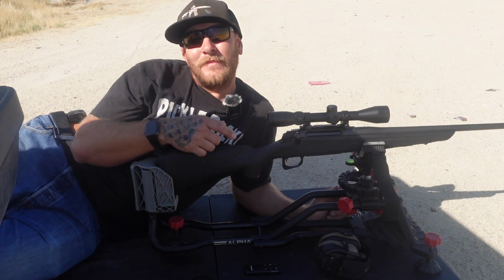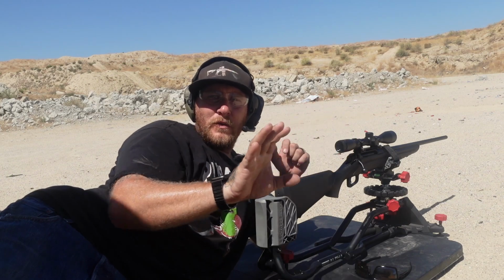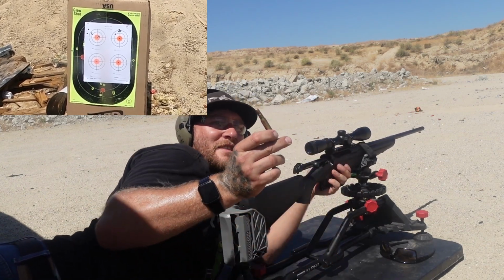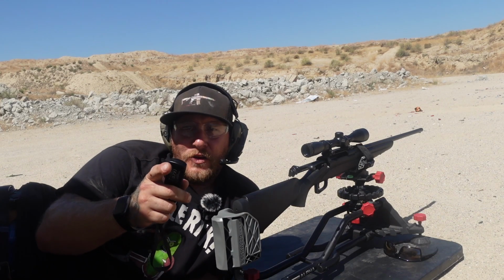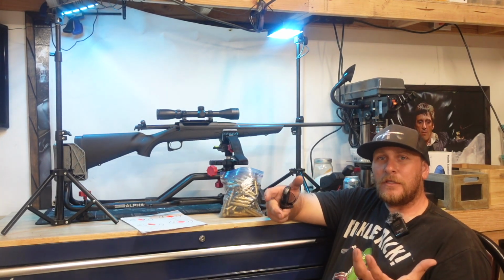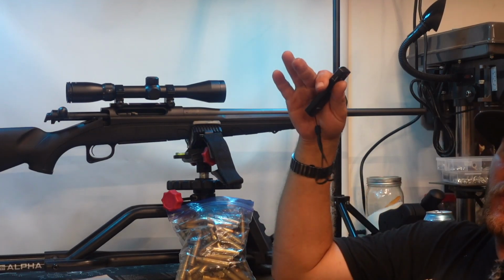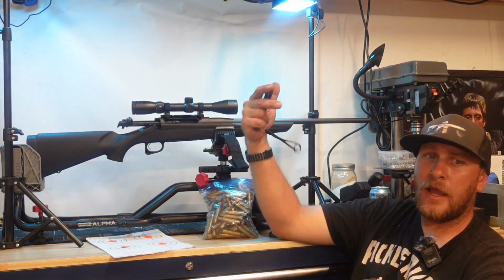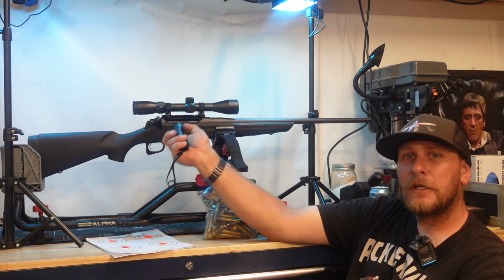Remington 770 Any Good?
My opinions on the Remington 770. Don't get me wrong it shoots well, but it feels so so so cheap!.
Do you have, or have you had one of these in the past? Do/Did you hate it also?